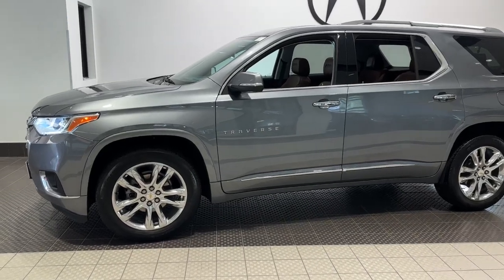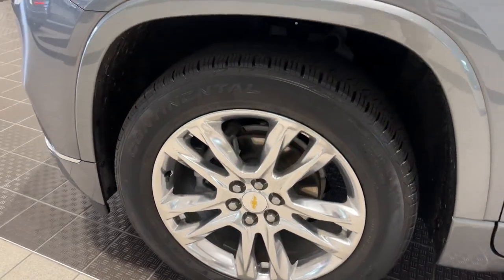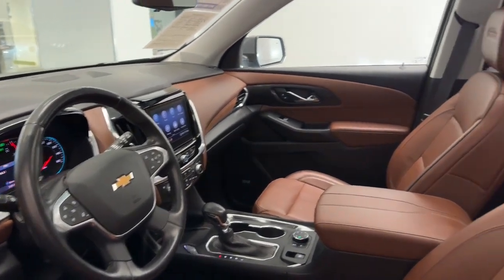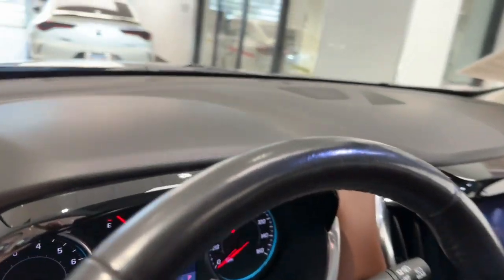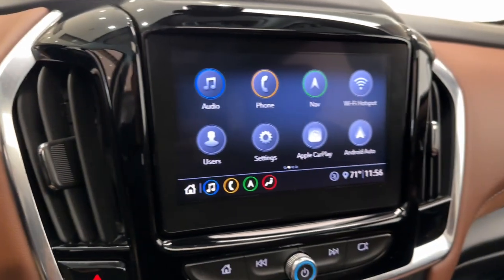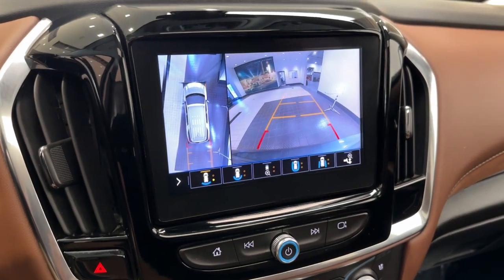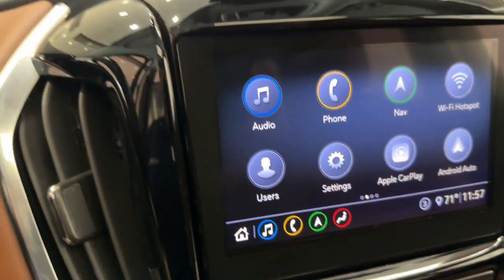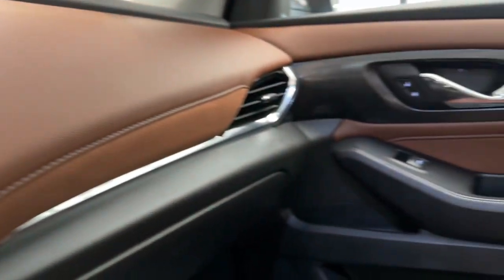2021 Chevrolet Traverse High Country IL Libertyville, Barrington, Palatine, Glenview, Schaumbur...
Pre-Owned 2021 Chevrolet Traverse High Country available at McGrath Acura Libertyville located in 1620 S Milwaukee Ave, Libertyville, IL, 60048. Servicing the Libertyville, Barrington, Palatine, Glenview, Schaumburg area.
Please mention the stock XBP6569A when you contact the dealership for this vehicle.

Get into a car with value, the   2021  Chevrolet Traverse.  Answer the call for adventure in comfort and style in the bold, spacious Traverse. Its quiet cabin, flexible cargo storage, safety features, connectivity, and all-weather capabilities infuse every drive with confidence. The following are some of this vehicles highlighted options: Heated Steering Wheel
, Apple Carplay®/Android Auto®, Intelligent Auto on/off High Beams, Pre-Collision System, Lane Departure Warning, Navigation System, Moonroof, Third Row Seat, HANDS-FREE LIFTGATE, Keyless Entry. Life can be complicated. Why not drive a vehicle that's got your back? Get into the Traverse and exhale.